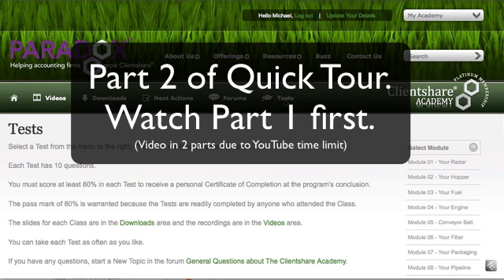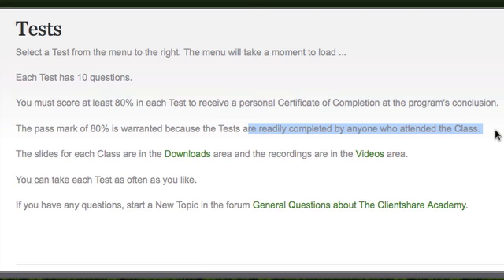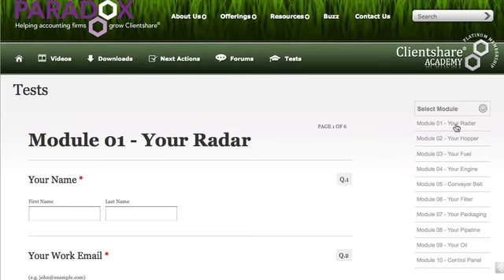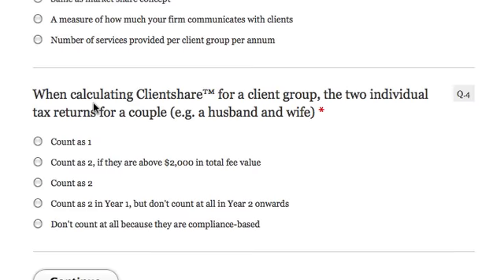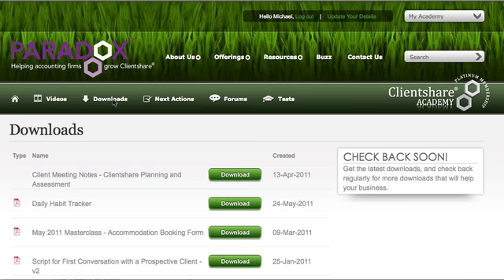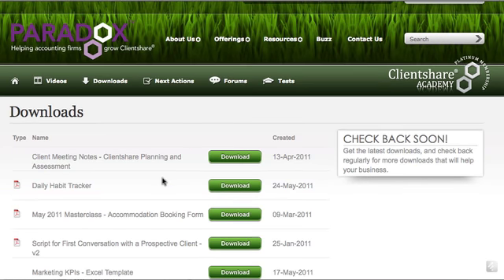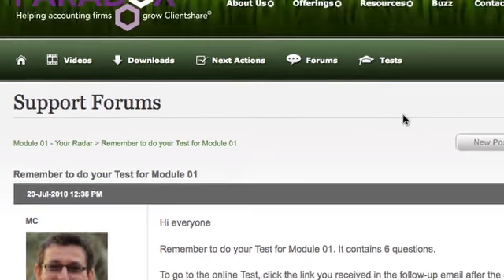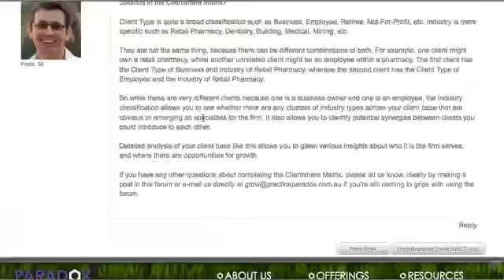New Member Guided Tour (Part 2) - The Clientshare Academy - Marketing Course for Accountants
Video (Part 2 of 2) for new members to our marketing education and implementation support program, "The Clientshare Academy". If you are a member and have unanswered questions at the end of this video, please let us know and we'll either create an additional video to explain that better, or we'll re-do this video to address that question.

Learn more about PARADOX, and how we help accountants, advisors, bookkeepers, and financial planning firms to grow, evolve, and get results